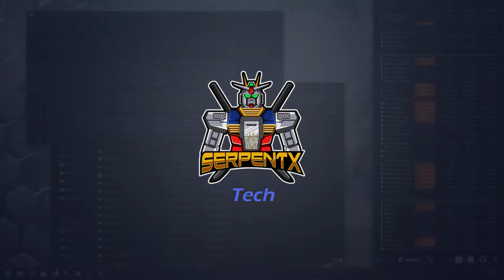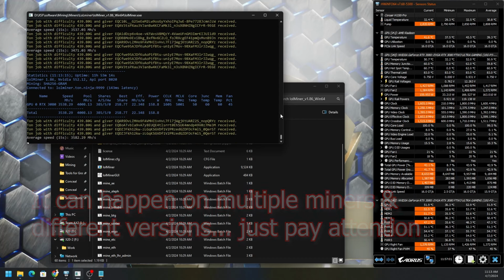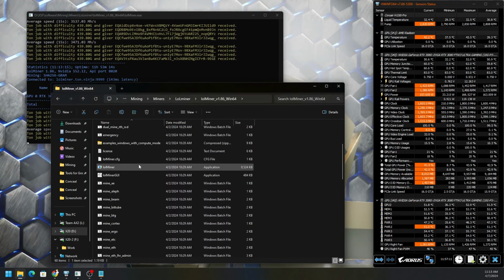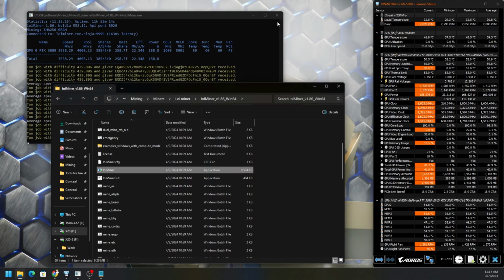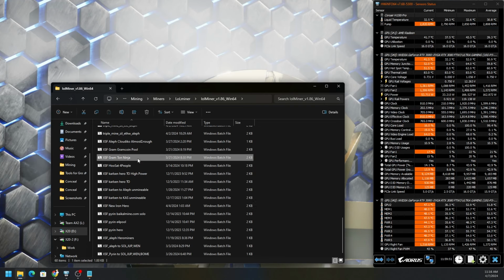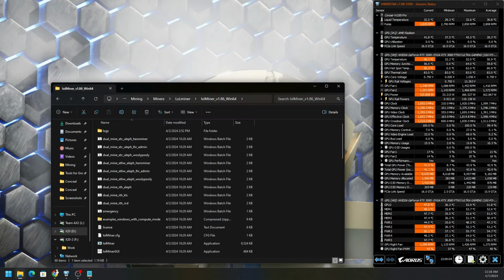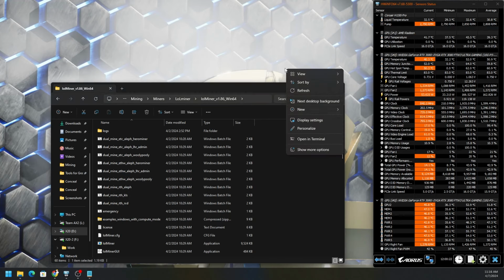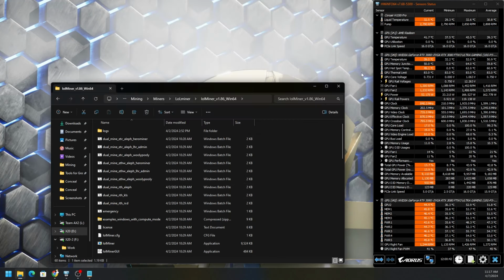Beware Crypto GPU Mining could impact Gaming performance